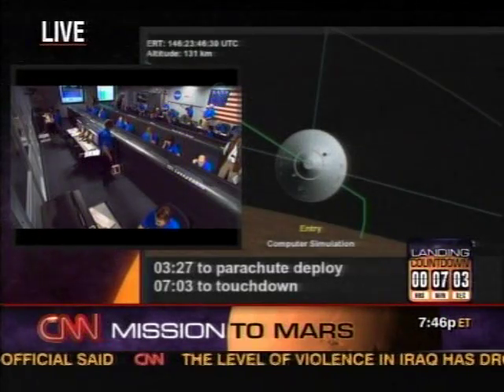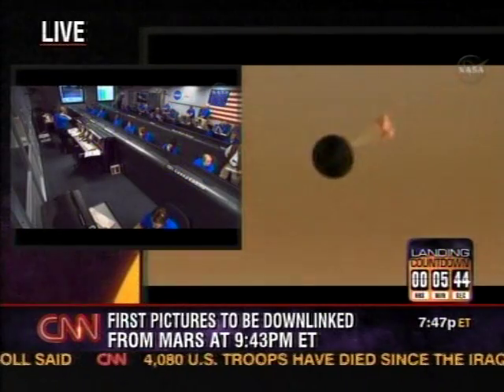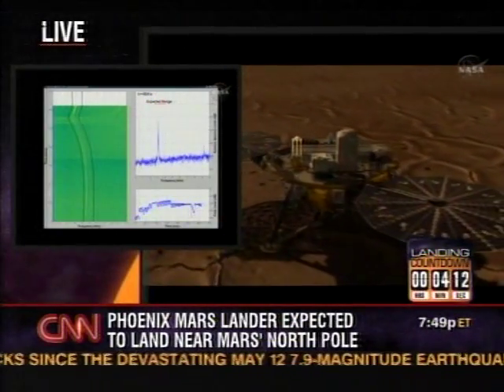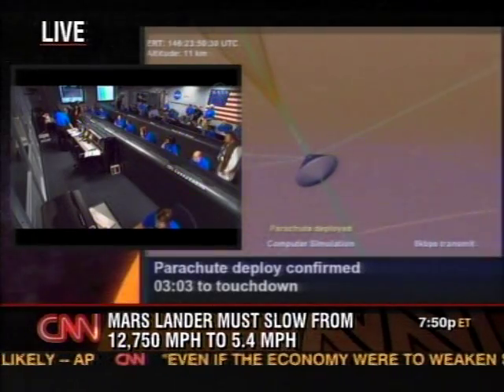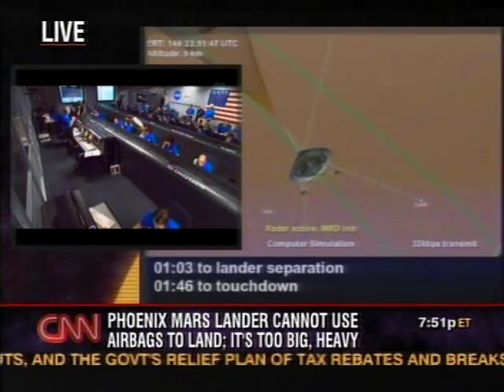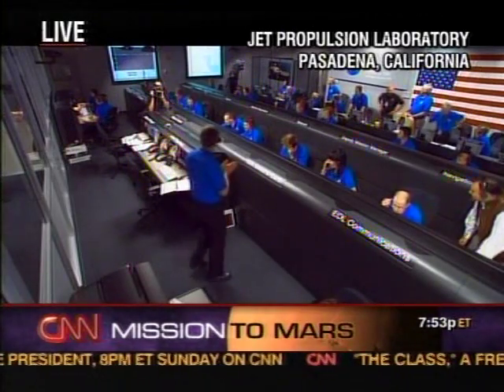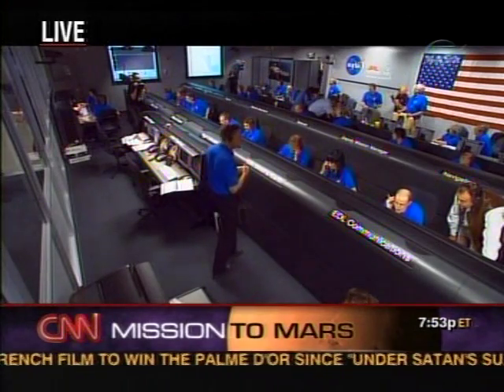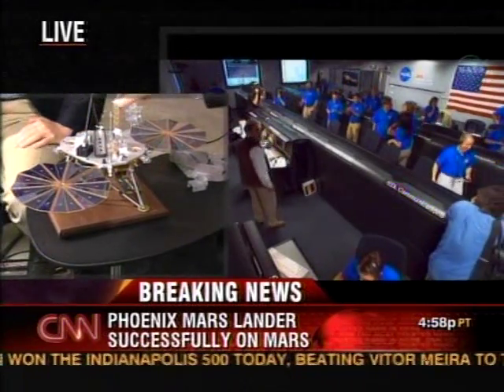mission to mars '7 minutes of terror' 25 may 2008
"touchdown signal detected" at 7:53 p.m. eastern time. which actually happened at 7:37 since it takes 16 minutes for the signal to travel from mars to earth.

the phoenix mars lander was launched 04 august 2007.

From and including: Saturday, August 4, 2007
To, but not including : Sunday, May 25, 2008

It is 295 days from the start date to the end date, but not including the end date.

phoenix mars lander soft touchdown north of mars' north pole.

the lander has a robotic arm which will scoop up permafrost, vaporize it to study chemical compounds.

1st u.s. probe with landing legs, stabilizing thrusters since viking in 1976.